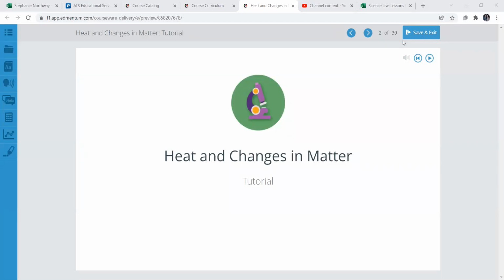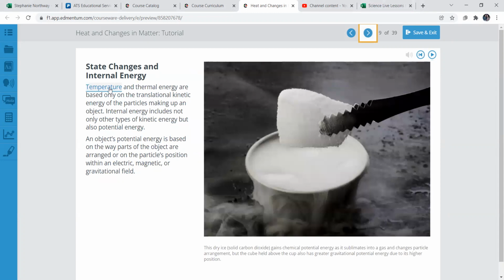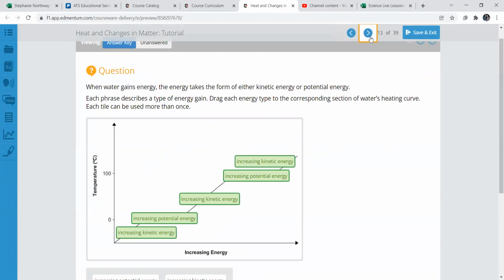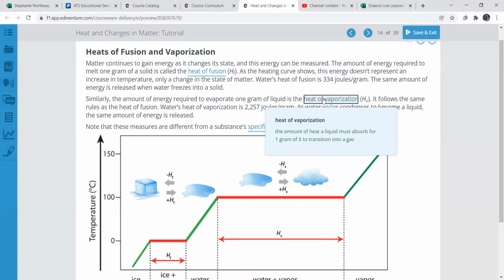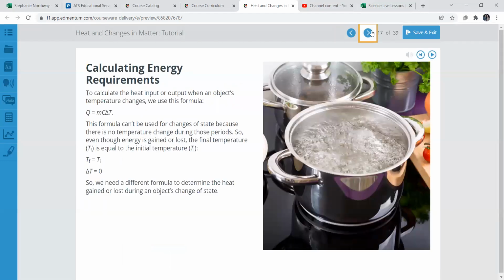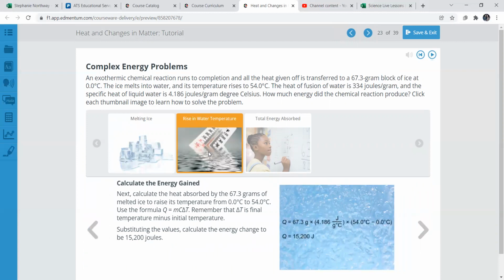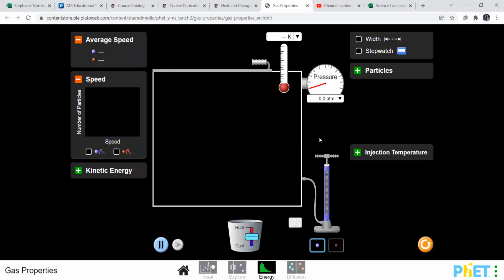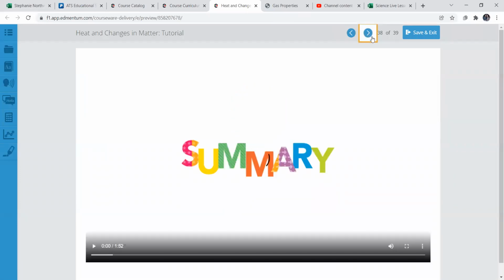Heat and Change